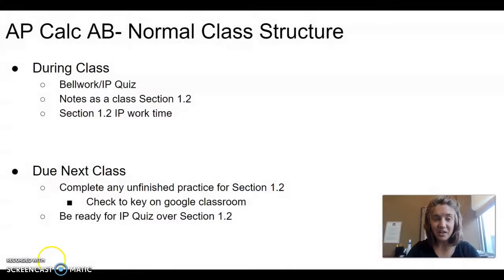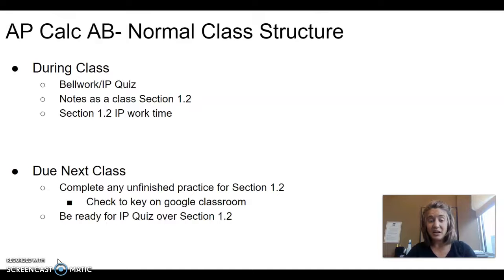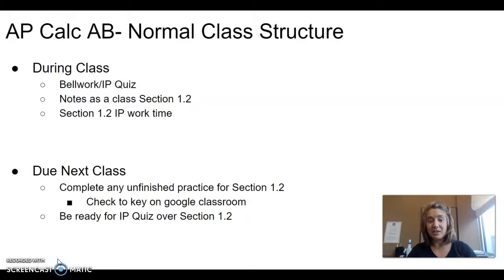MMTN AP Calc AB